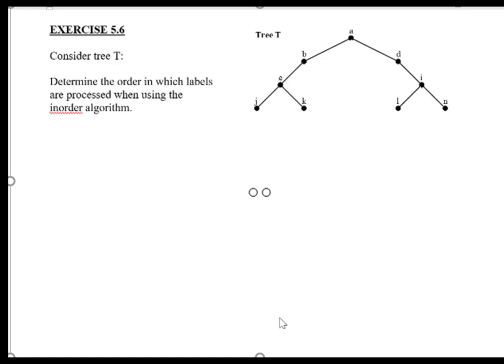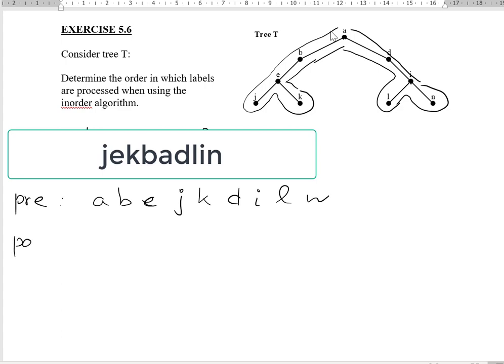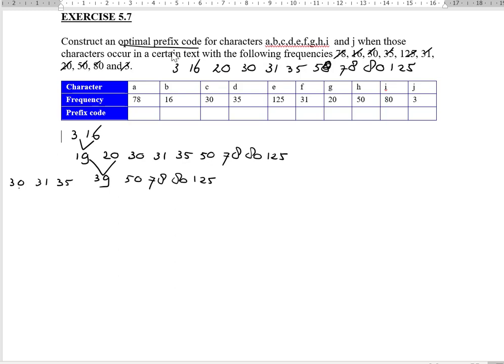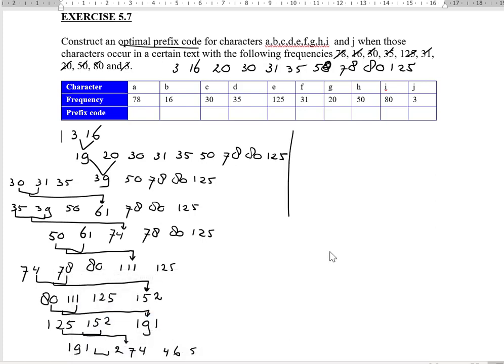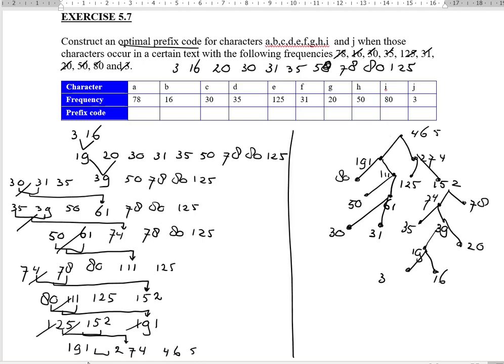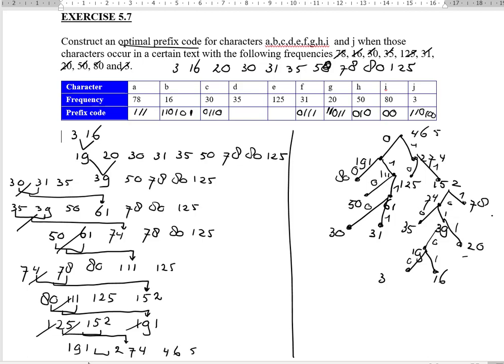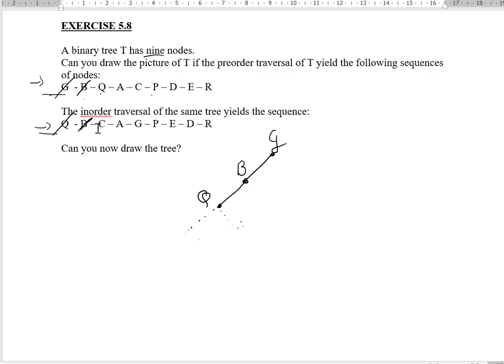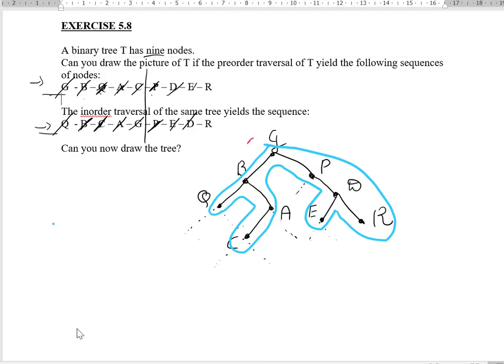Math3 lesson5 exercises